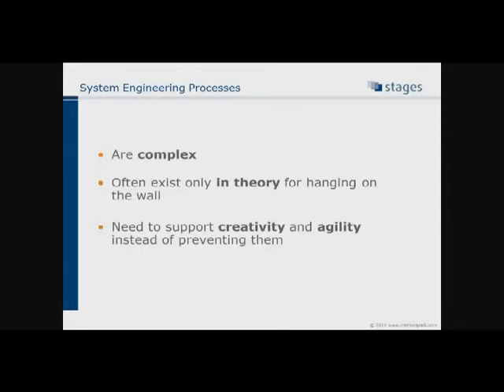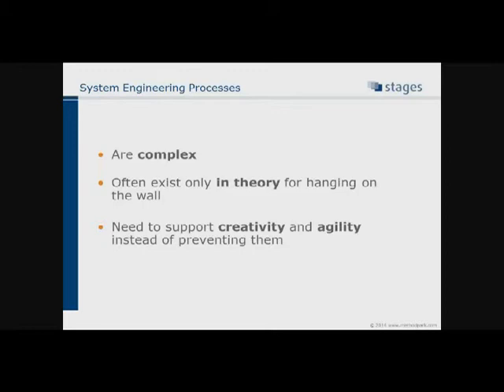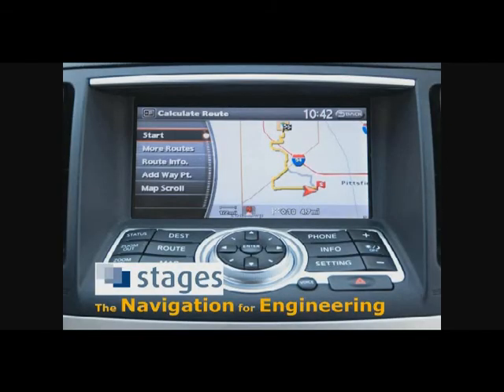How to Define & Execute Systems & Software Engineering Processes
This is the first few minutes of a full webcast hosted by 321 Gang, and presented by Eric Meier, CTO & Creator of Stages, Method Park. To view the complete webcast at no charge go
SUMMARY: Many complex systems and software development teams struggle with how to define and implement processes that find a balance between flexibility and enforcement- all while meeting the demands of regulatory compliance. This webcast will introduce you to Method Park’s process management system Stages where you’ll learn how to:
Reduce the overhead required to setup, manage and run development projects
• Tailor best-practice process models that fit your organization
• Ensure process acceptance without sacrificing flexibility
• Execute the defined processes; automate redundant tasks and concentrate on creating value
Use Stages as a stand-alone solution OR execute your processes directly in Rational Team Concert (RTC)! Together Stages and RTC help ensure compliance with industry standards such as Automotive SPICE, ISO 26262, IEC 62304, DO-178/254, CFR Title 21, Agile/Lean practices, CMMI and many more… while preserving creativity and agility.
We are an IBM-certified Business Partner and software reseller. Our consultants have expertise in the following Rational products:

Rhapsody
ClearCase/MultiSite
ClearQuest/MultiSite
RequisitePro
DOORS
Rose & Rose RealTime
Test RealTime
Build Forge
Scaled Agile Framework (SAFe)
Complex Systems